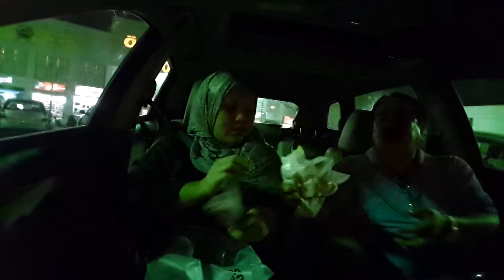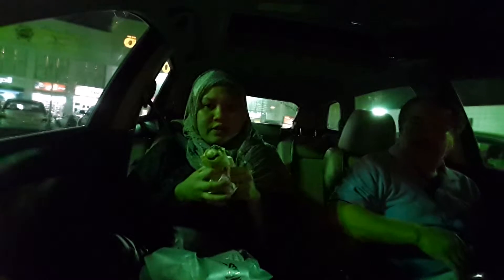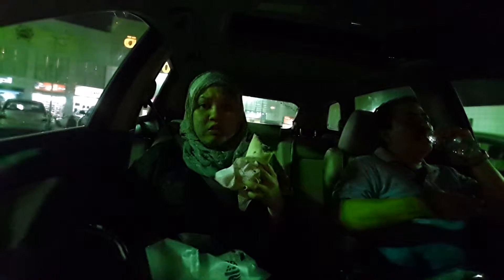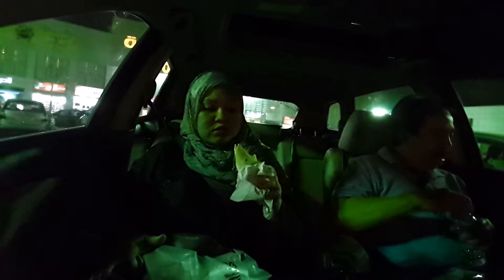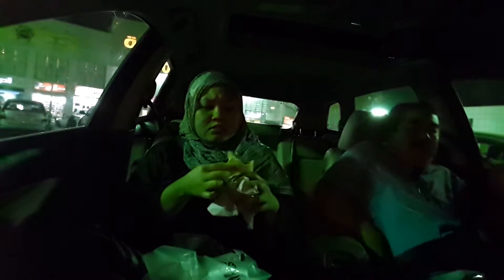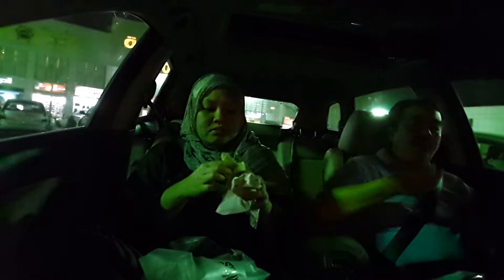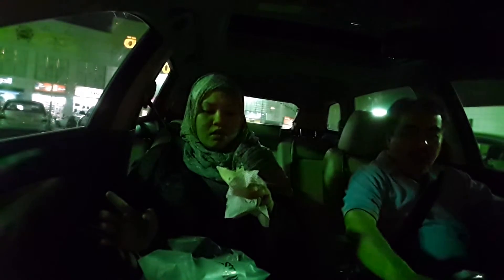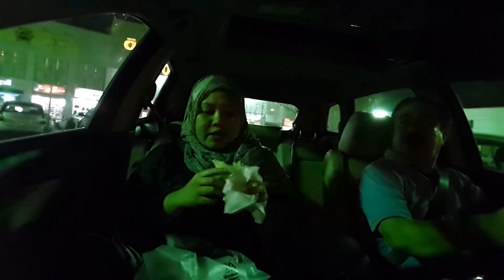Buy shawarma in saudia,hofuf